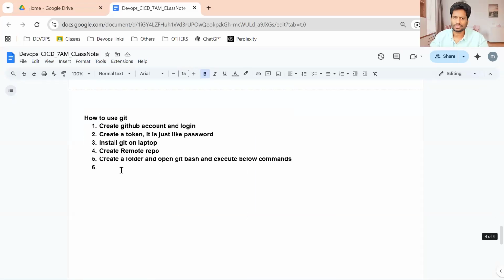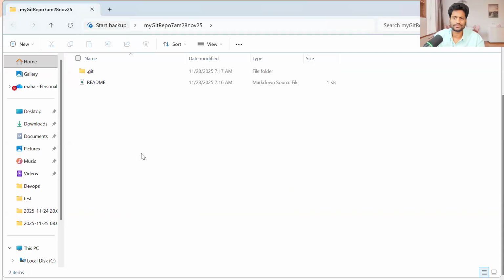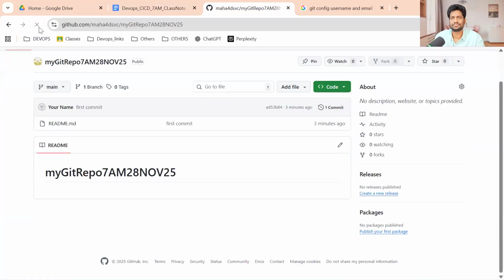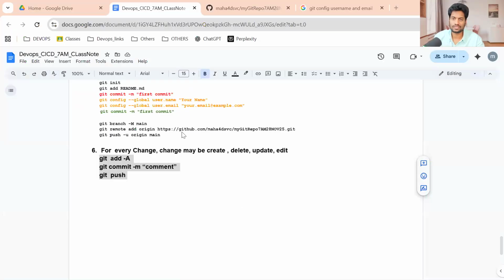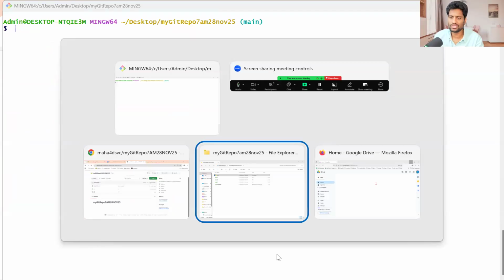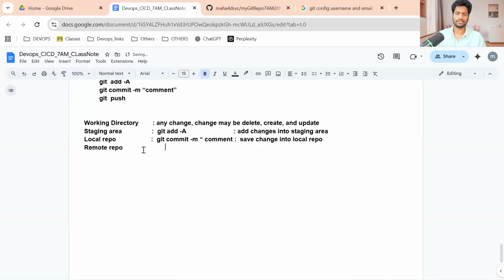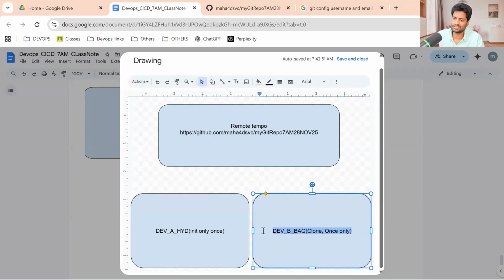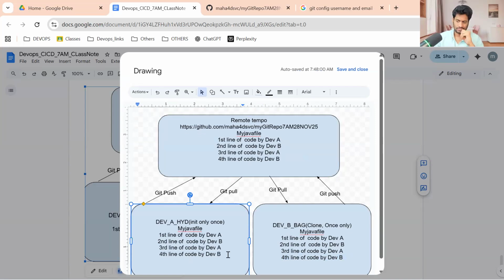DEVOPS with Multi Cloud (AWS + AZURE) tutorials || Demo - 5 || by Mr. Maha On 28-11-2025 @7AM (IST)